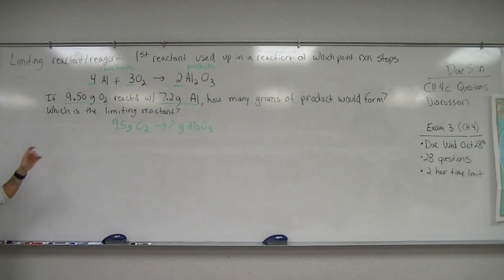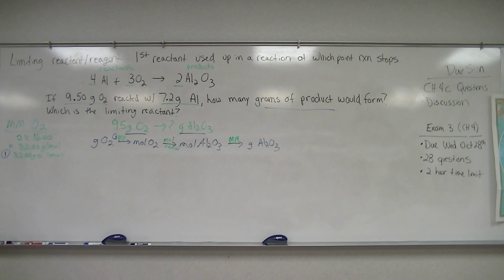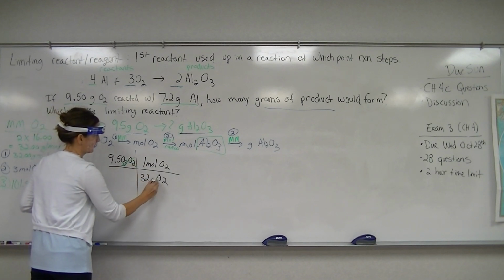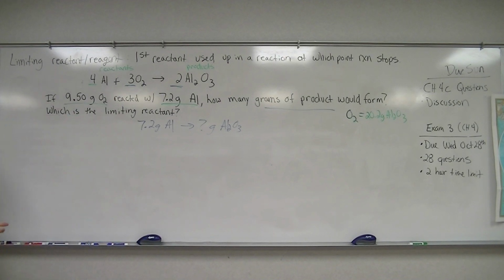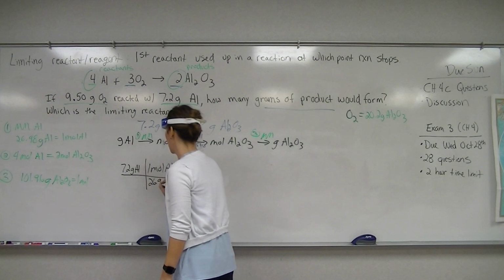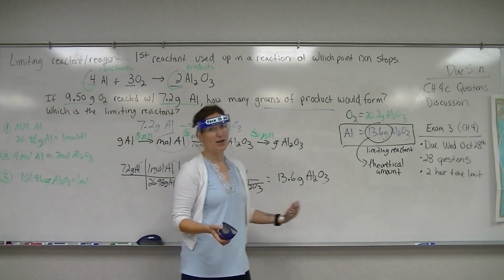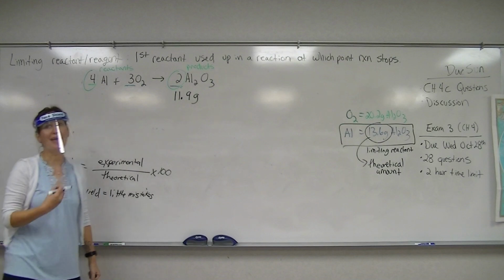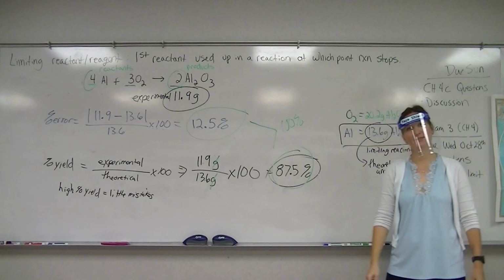Chem 1303 CH 4c Limiting Reactant: utilizing guided approach (part 2)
Applying the steps outlined in part 1 (limiting reactant guided approach) to an example problem using stoiciometry.  Leads into discussion and example problem for % yield.